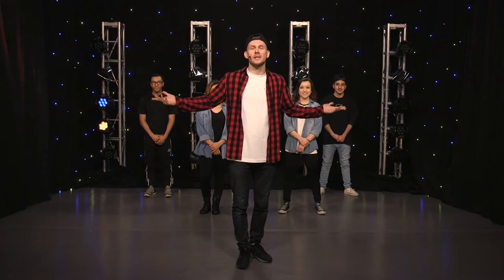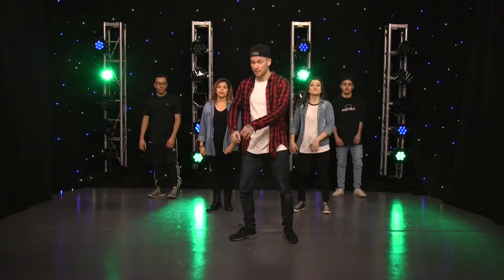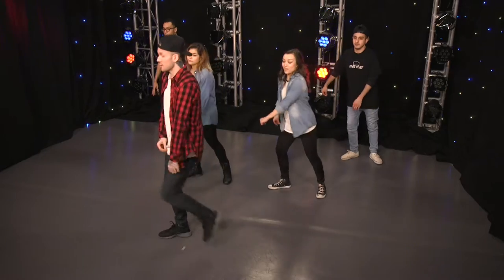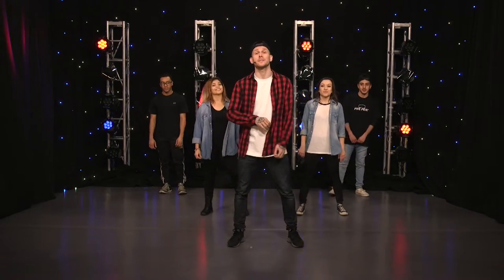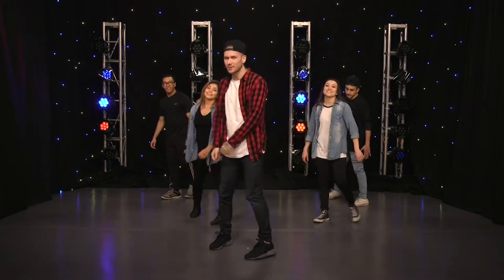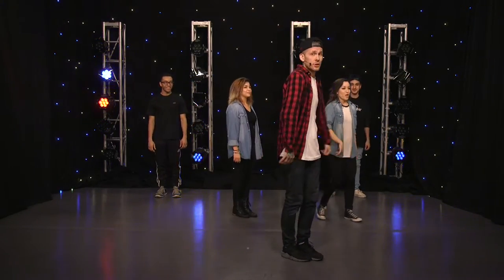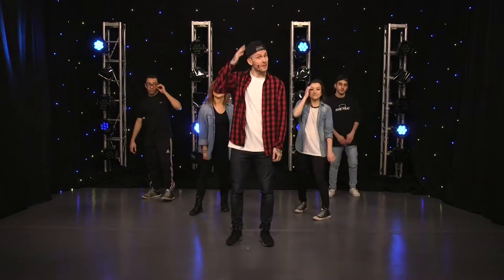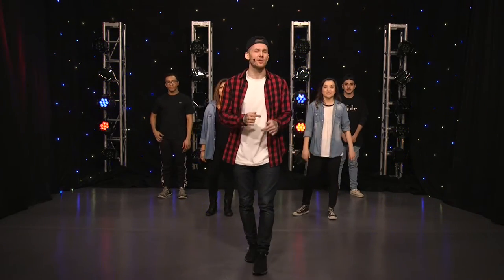Flashlight Choreography Tutorial Part 1 with Pharside (of Phoenix and Pharside)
❖❖❖❖ Join the MoveTube community for videos that not only move your body physically, but you will also be moved emotionally, mentally, and spiritually.Click here➤

64GB SD
Go Pro 4

The MoveTube Network is the new online home for the world's greatest, brands, dancers, fitness rockstars, celebrities, body builders, athletes, inspirational stories and more.

Feeling and looking great is more than just physical. Not only will this channel move your body physically, but you will also be moved emotionally, mentally, and spiritually.